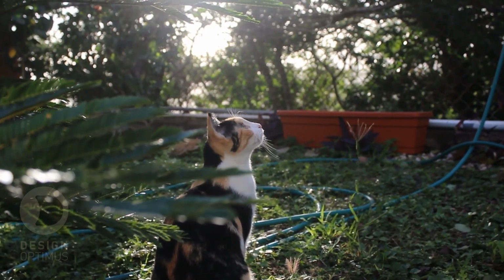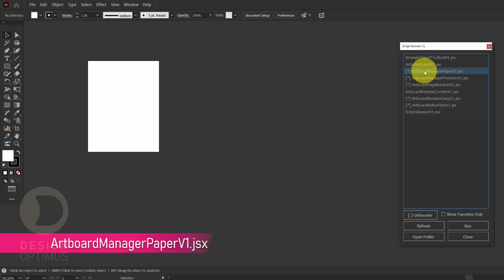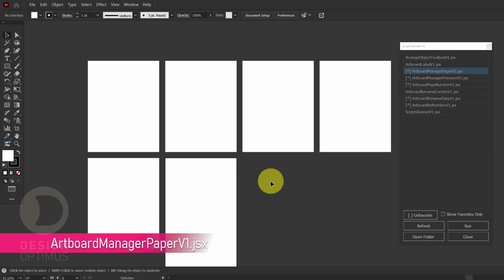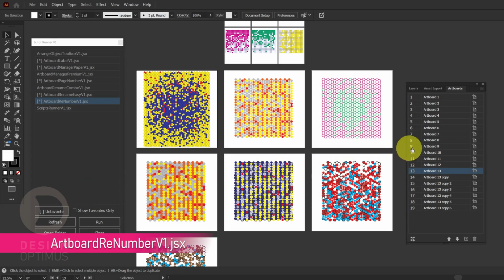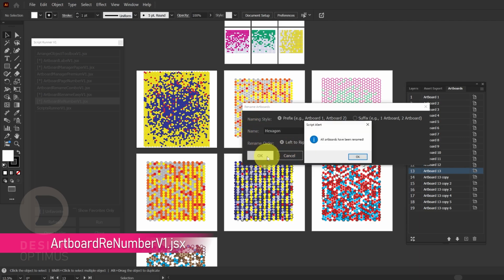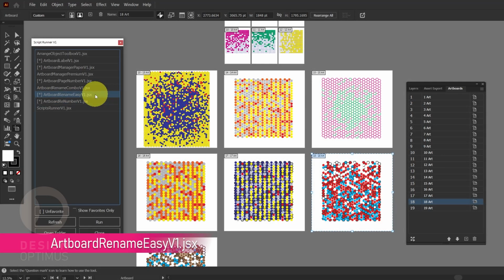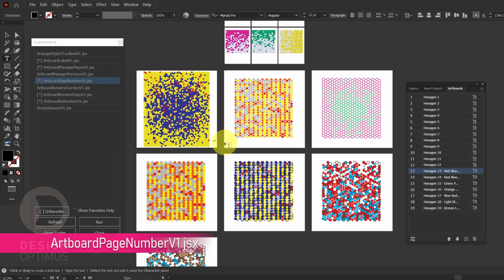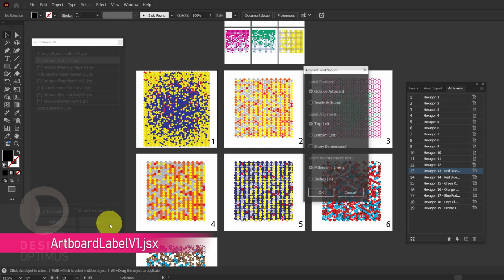Module 3 - Manage Artboards Like a Pro | Smart Artboard Labels & Page Manager Tools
Tired of messy artboards and endless renaming? In this video, you’ll unlock a set of powerful tools to label, organize, and manage artboards in just a few clicks — so your design files stay clean and production-ready.

🗂️ Smart artboard management.
🔢 Auto-label, rename & renumber.
⚡ Instant setup with minimal effort.

0:00 Introduction: Manage Artboards Like a Pro | Smart Artboard Labels & Page Manager Tools
0:36 Course Outline
0:54 ArtboardManagerPaperV1.jsx Demo
1:57 ArtboardManagerPremiumV1.jsx Demo
2:24 ArtboardReNumberV1.jsx Demo
3:42 ArtboardRenameEasyV1.jsx Demo
4:10 ArtboardPageNumberV1.jsx Demo
4:32 ArtboardLabelV1.jsx Demo
5:01 Next Chapter: Typography Exploration in Seconds | Font Display and Pairing Tools

(pending)